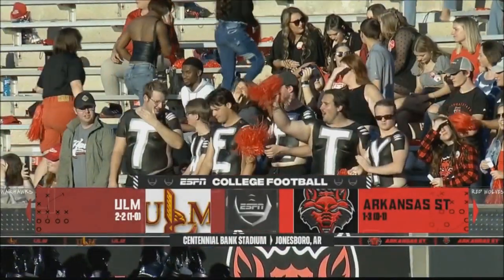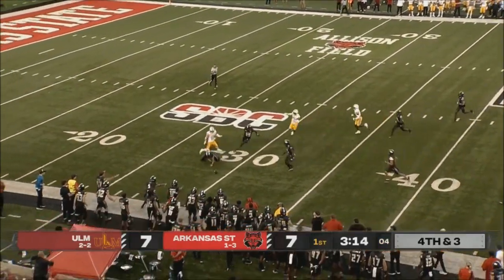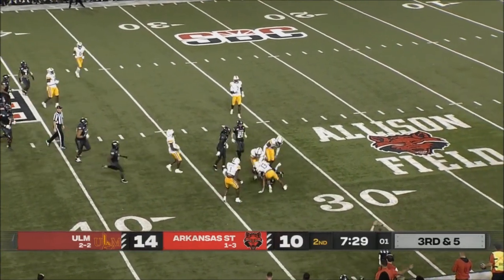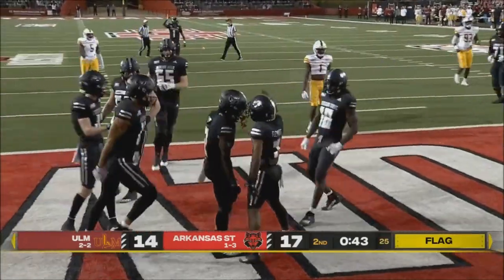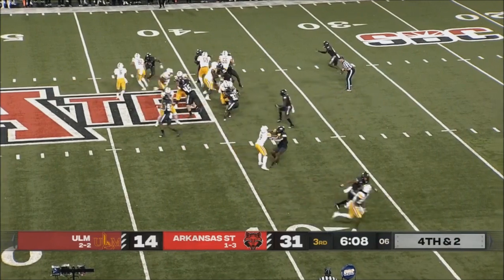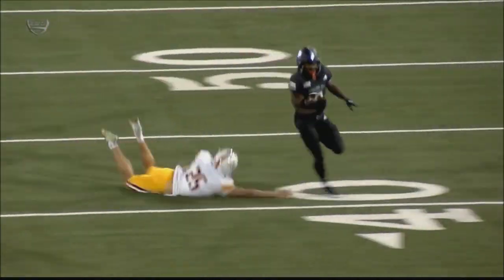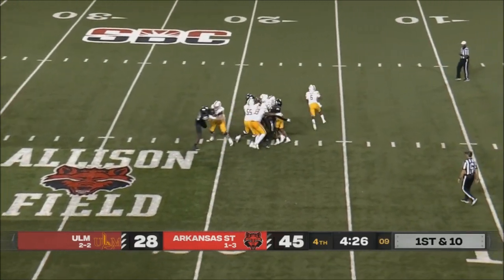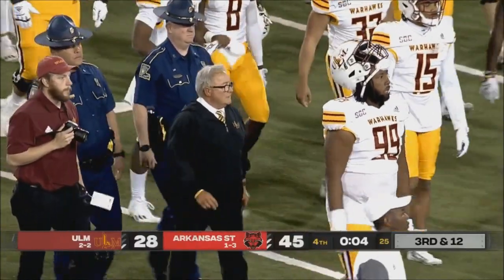Arkansas State vs. Louisiana-Monroe 2022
A-State beats ULM, 45-28, for the 13th straight year to improve to 31-14 in the all-time series.